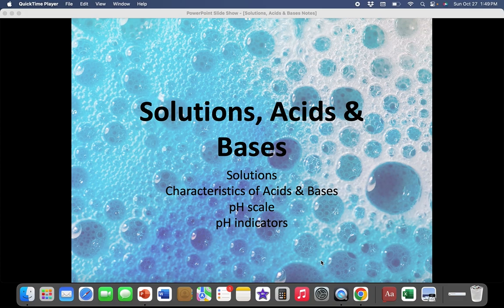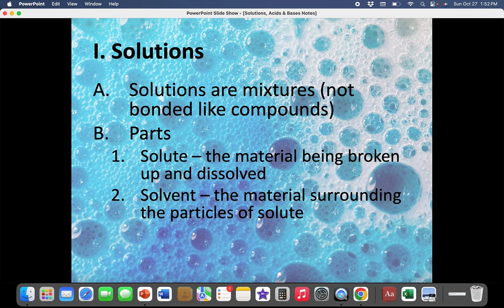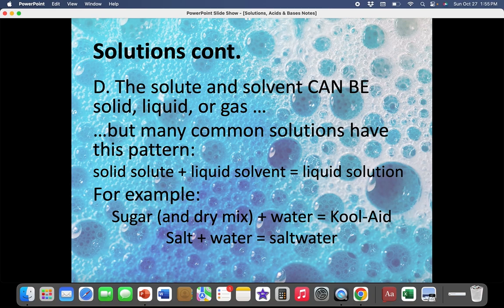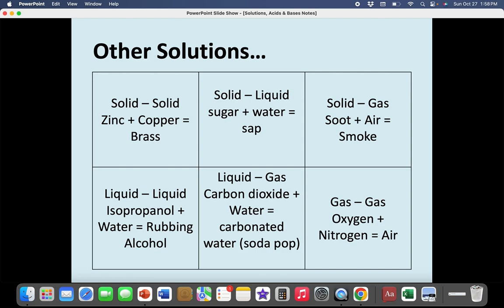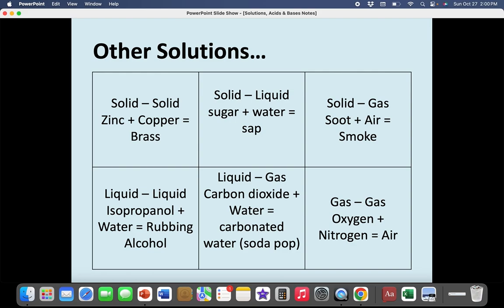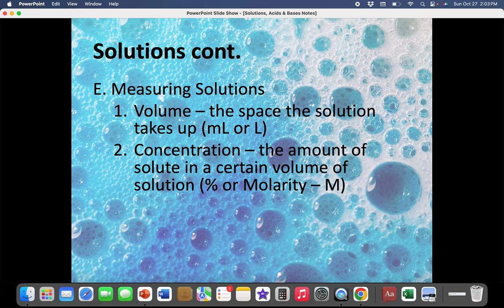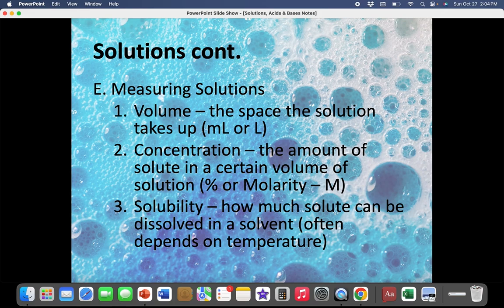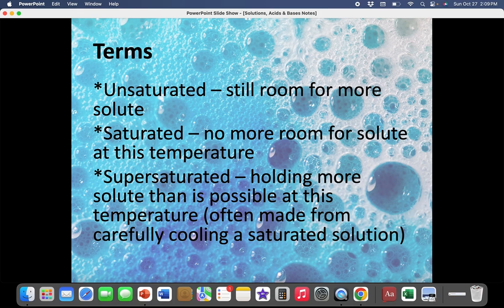Solutions Acids and Bases Notes